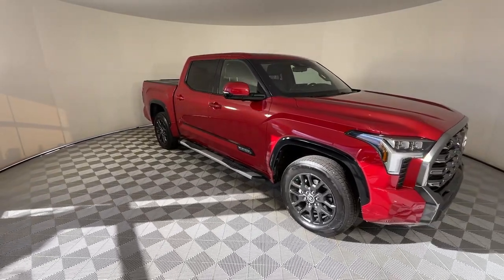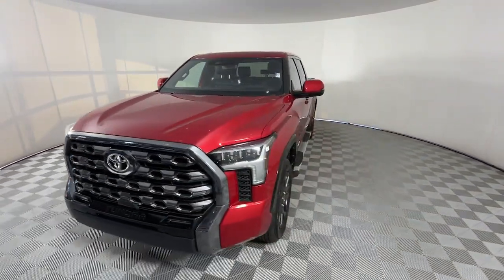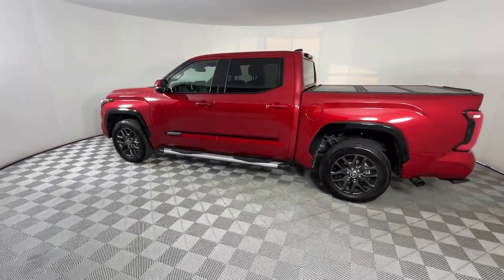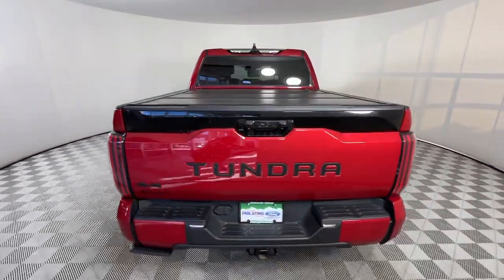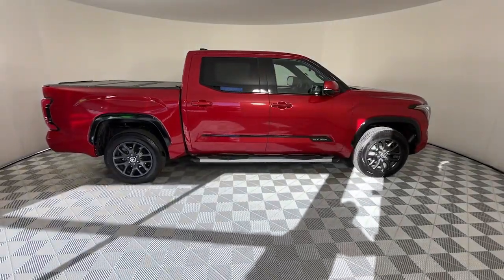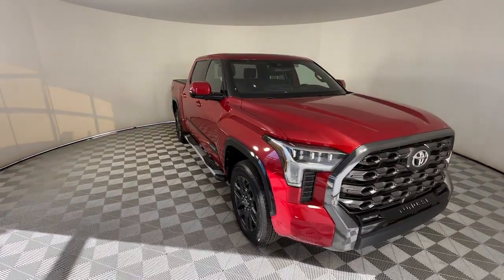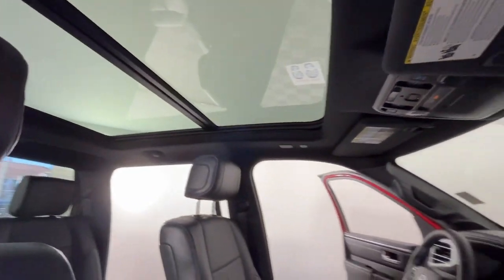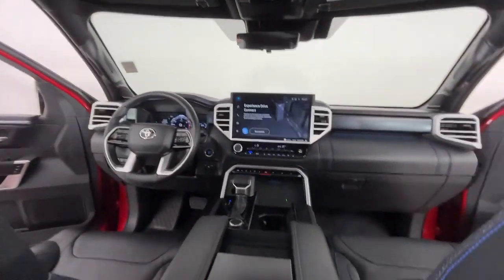2023 Toyota Tundra Platinum CrewMax 5.5 Bed CO Denver, Arvada, Lakewood, Bloomfield, Thorton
Pre-Owned 2023 Toyota Tundra Platinum CrewMax 5.5 Bed available at Phil Long Ford of Denver located in 7887 West Tufts Avenue, Denver, CO, 80123. Servicing the Denver, Arvada, Lakewood, Bloomfield, Thorton area.